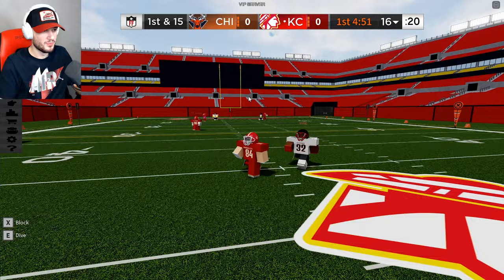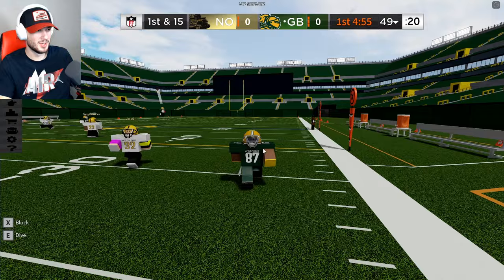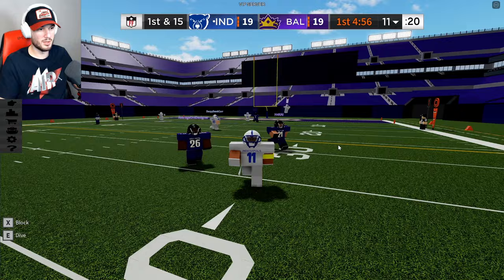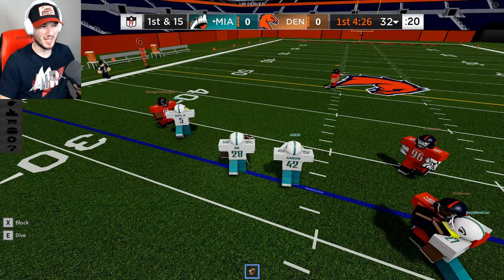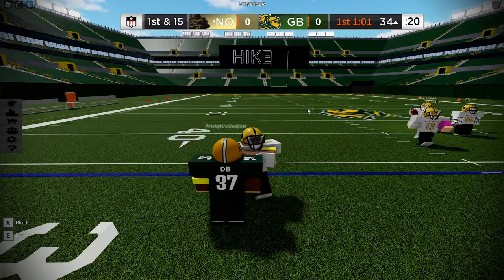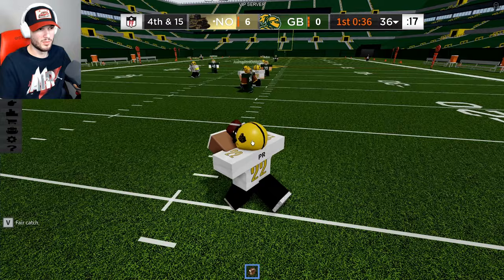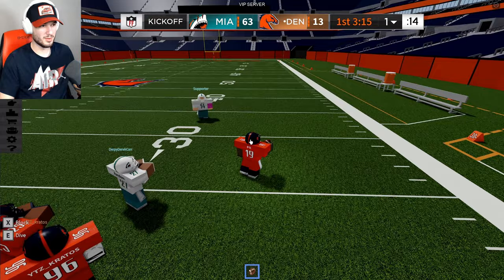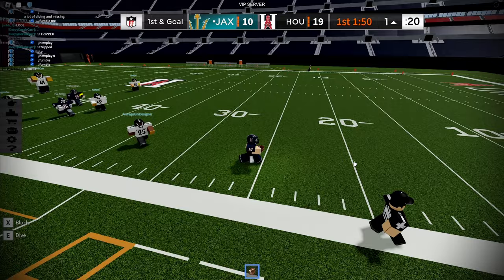The BEST PLAYS of NFL Week 3 RECREATED in ROBLOX! (Football Fusion 2)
We recreated the best plays of NFL week 3 in Roblox FF2!

Use star code "JUICY" when buying Robux or Premium! (I get 5% of all purchases)